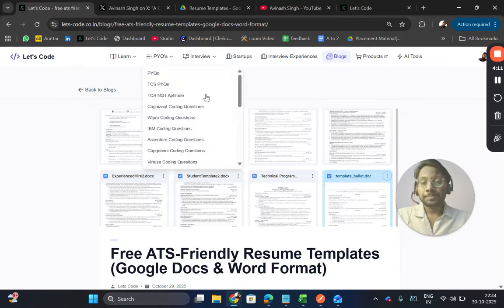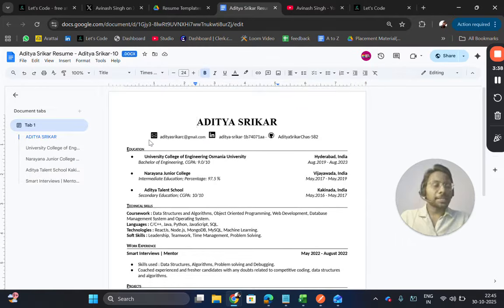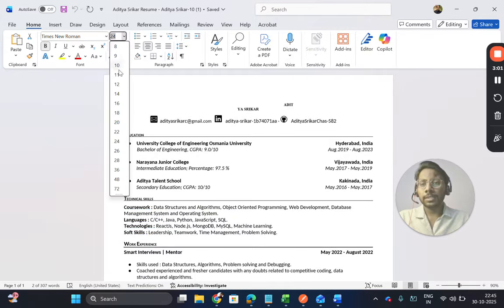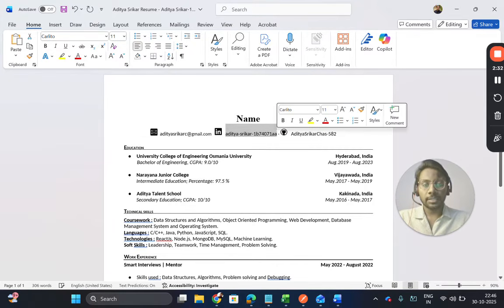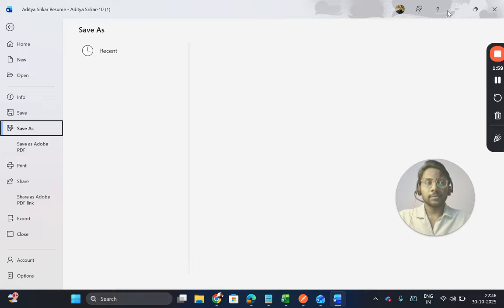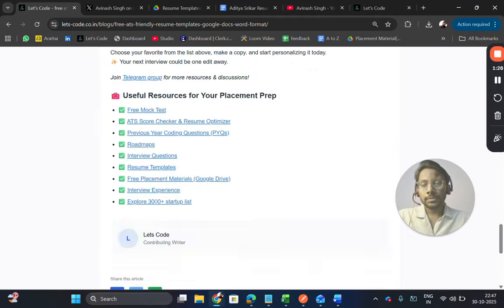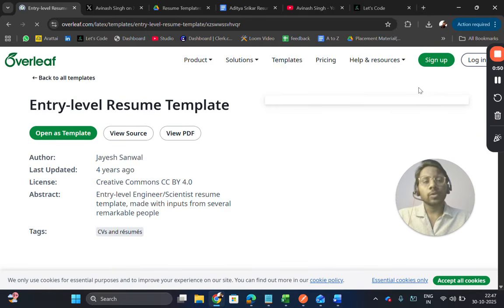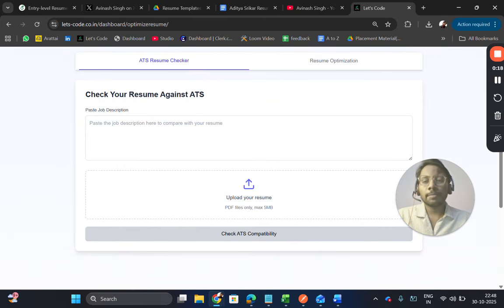Free ATS-Friendly Resume Templates | Google Docs & Word | How to Write a Job-Winning Resume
Struggling to get interview calls even after applying to dozens of jobs? 😟 Don’t worry, you’re not alone! Many resumes get rejected by ATS, but today, I’ll show you how to create an ATS-friendly resume that actually works.

In this video, you'll learn:
✅ How to write an ATS-optimized resume
✅ Tips for a job-winning resume format
✅ Easy customization for any job application

💡 If you found this video helpful:
✅ Like this video to support us